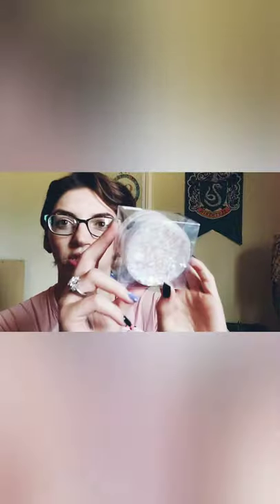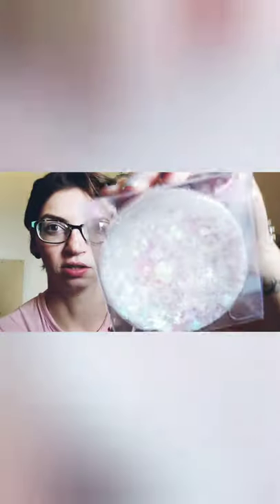Hobby Lobby Haul